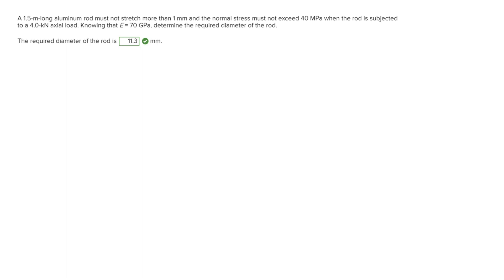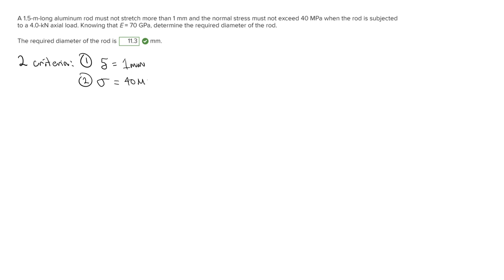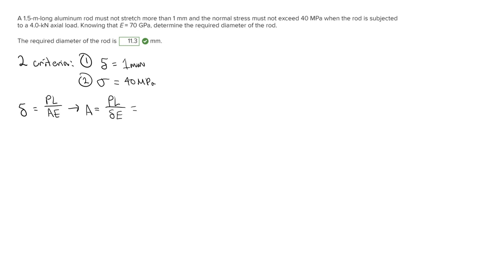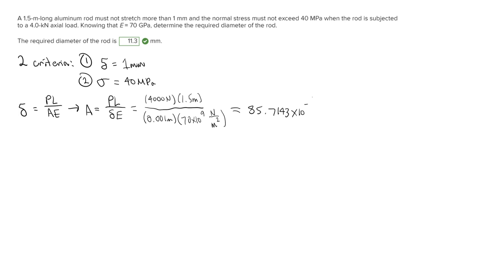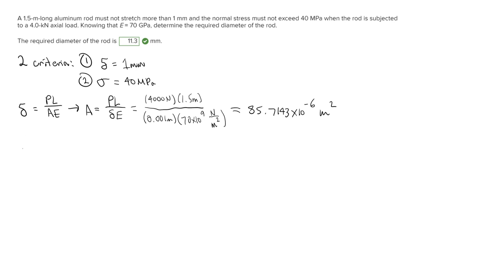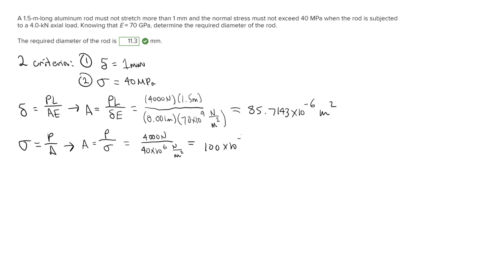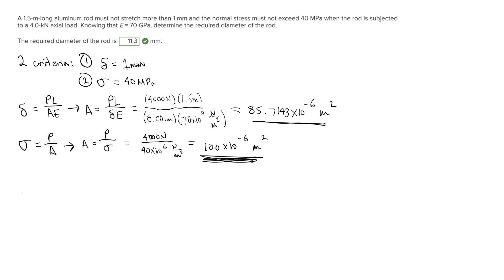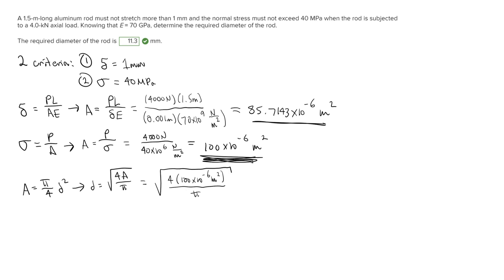Determine the required diameter of the rod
a 1.5-m-long aluminum rod must not stretch more than 1 mm and the normal stress must not exceed 40 MPa when the rod is subjected to a 4.0-kN axial load. Knowing that E = 70 GPa, determine the required diameter of the rod.

The required diameter of the rod is     mm.